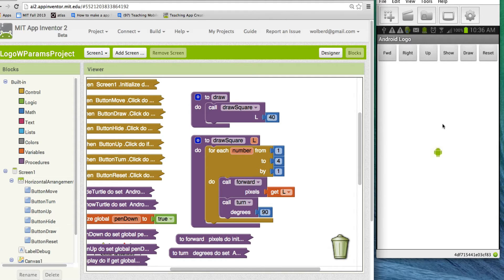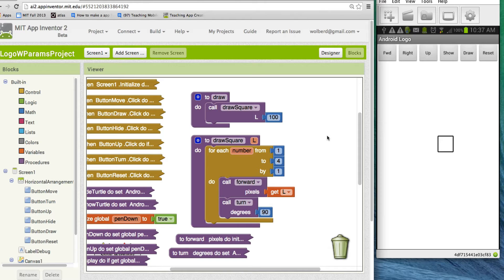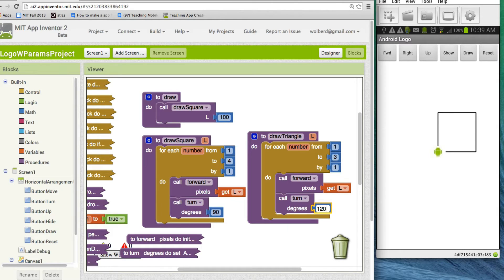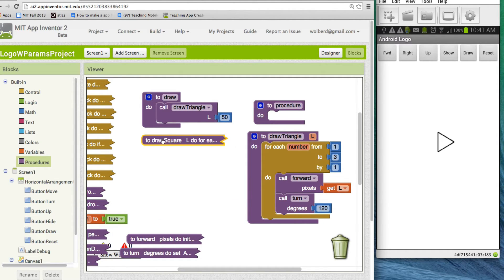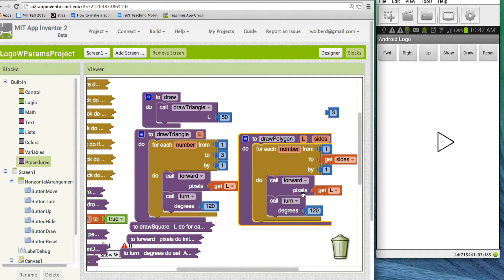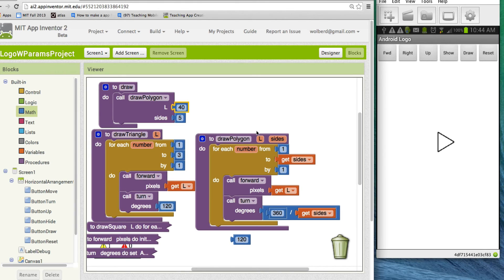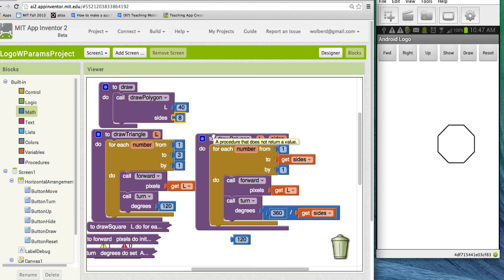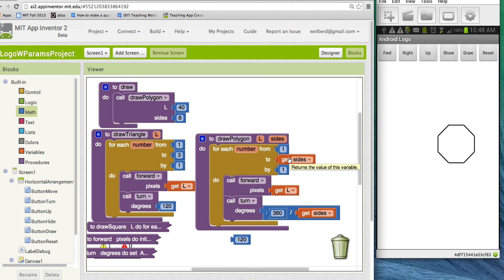Program Logo with App Inventor 2 (part 2)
In this appinventor.org lesson, you'll learn about procedures with parameters as well as using repeat loops, and you'll code a drawPolygon procedure.